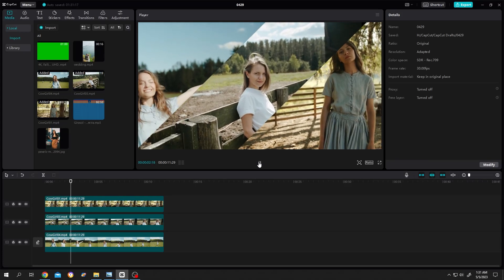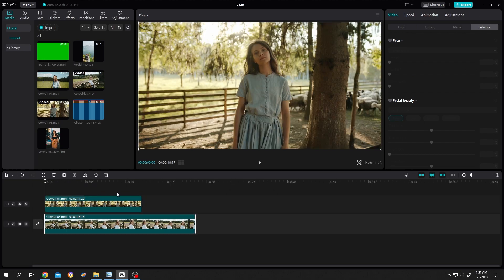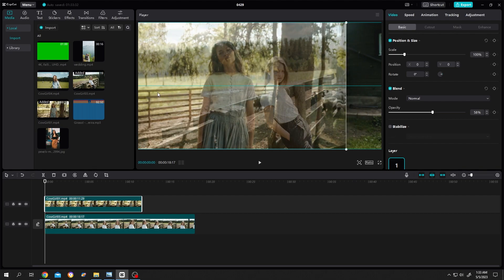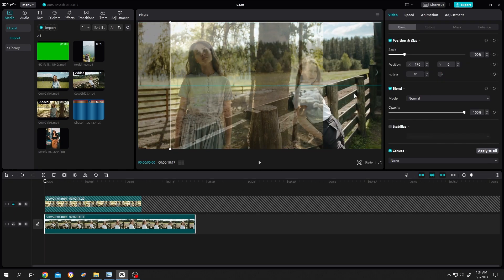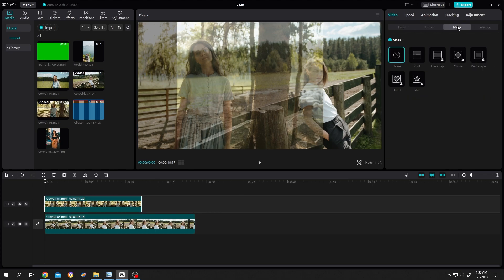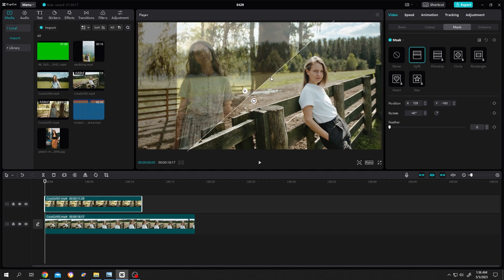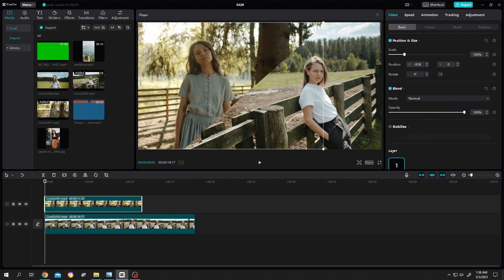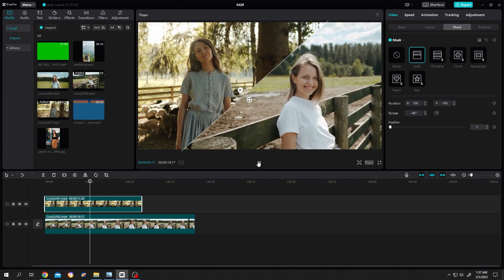Create Split Screen | CapCut PC Tutorial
How to create split screen in CapCut. This is a beginner friendly tutorial on CapCut video editing for Windows and Mac OS user.